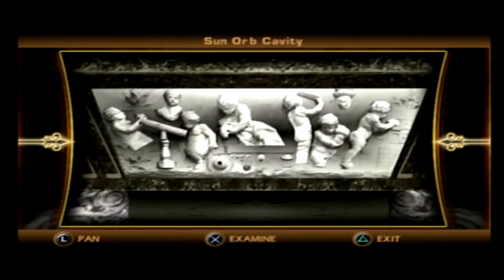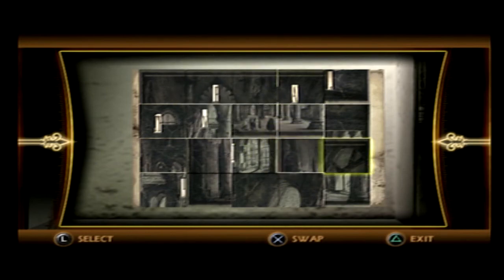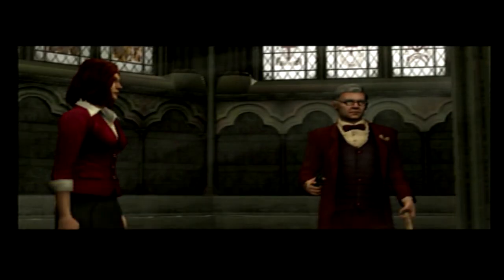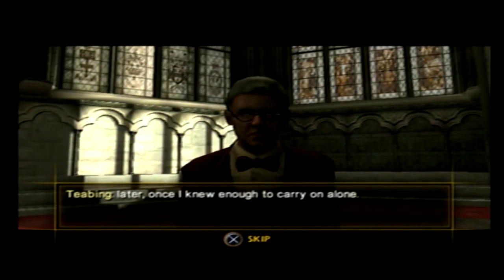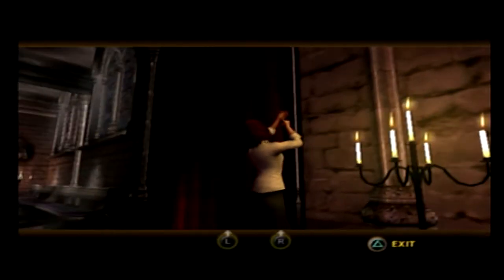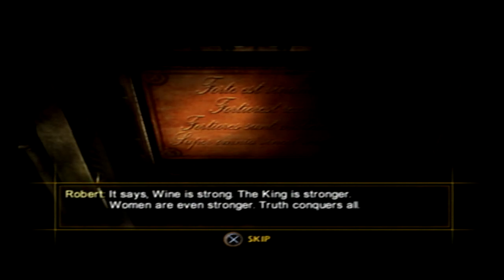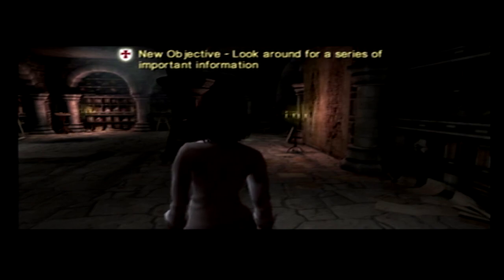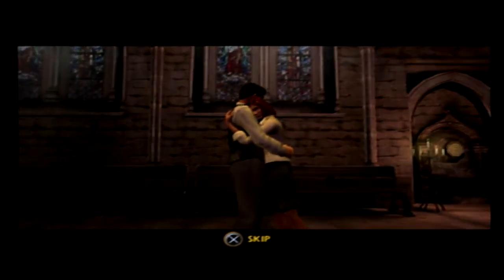THE LAST CLUE | The Da Vinci Code - Part 18(FINAL)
It was here the whole time.